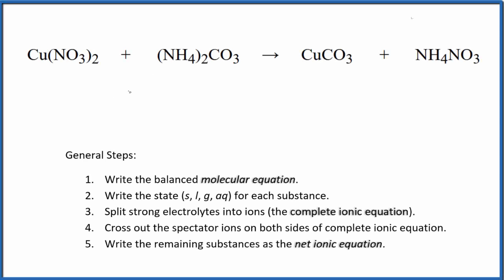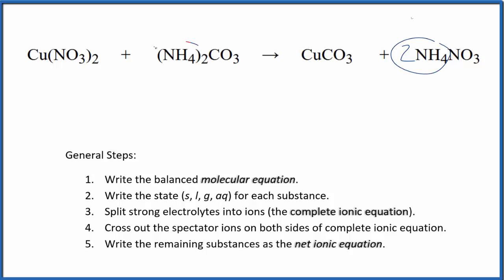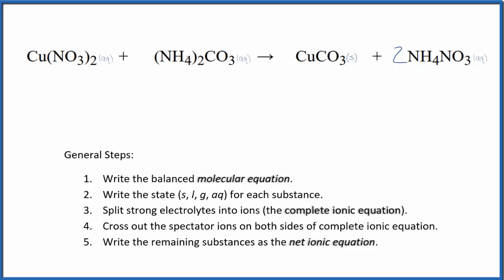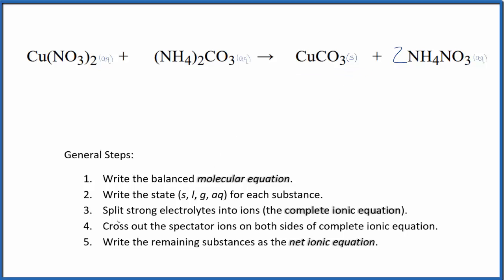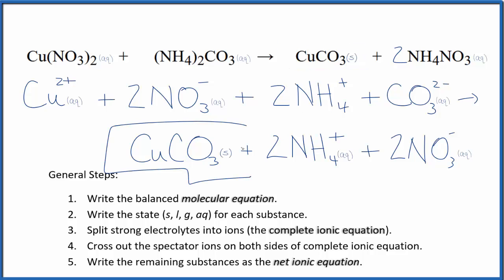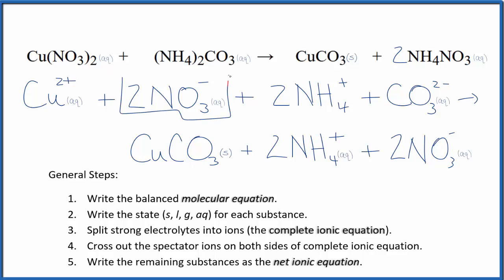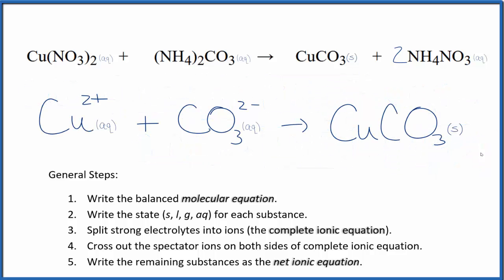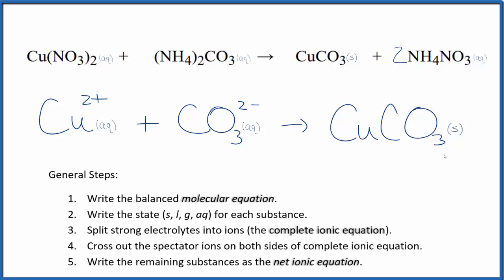How to Write the Net Ionic Equation for Cu(NO3)2 + (NH4)2CO3 = CuCO3 + NH4NO3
There are three main steps for writing the net ionic equation for Cu(NO3)2 + (NH4)2CO3 = CuCO3 + NH4NO3 (Copper (II) nitrate + Ammonium carbonate). First, we balance the molecular equation.

If you are unsure if a precipitate will be present when writing net ionic equations, you should consult a solubility table for the compound.  Another option to determine if a precipitate forms is to have memorized the solubility rules.  In this reaction, CuCO3 will be insoluble and will be a precipitate (solid) and fall to the bottom of the test tube.  We therefore write the state symbol (s) after the compound that precipitates out of solution.

More Practice

General Steps:
1. Write the balanced molecular equation.
2. Write the state (s, l, g, aq) for each substance.
3. Split soluble compounds into ions (the complete ionic equation).
4. Cross out the spectator ions on both sides of complete ionic equation.
5. Write the remaining substances as the net ionic equation.